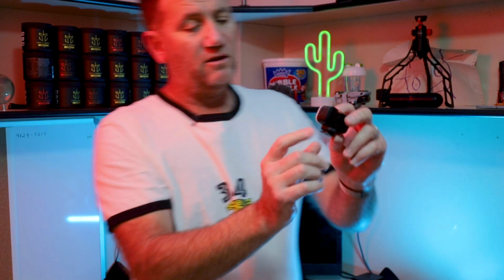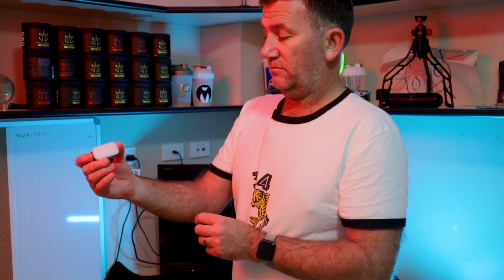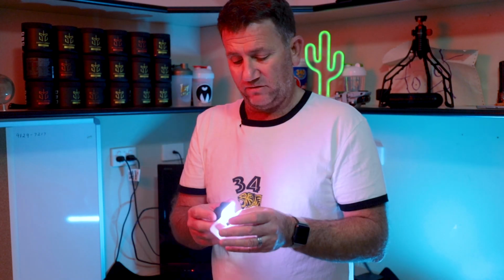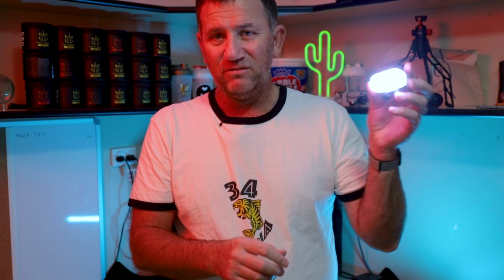Ulanzi VL15 RGB Light Unboxing !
$22 bucks on Bay gets you a pocket friendly RGB video photo light. This  stackable system allows plenty of creative options. Build quality is not bad and i had no issues working this simple design  to get set up.
If your looking for something to add some flair  to a project ,  fit your backpack for a shoot but not  spend big cash, then this might be for you !

Ulanzi VL15 RGB light -
With 8 regular colors lighting ,red ,orange ,yellow, green ,cyan ,blue ,purple and white
With silicone diffuser,softer light and not dazzling.
Long-lasting battery, with built-in lithium battery , reach up to 60 minutes longevity
Added extension mount, can assemble lights to make more scenes.